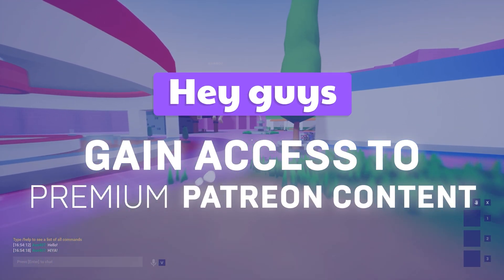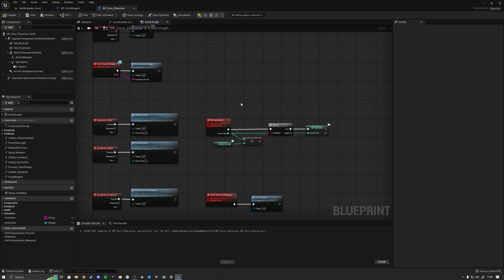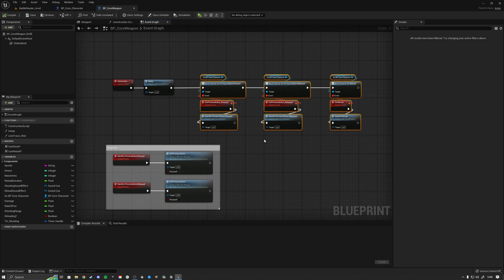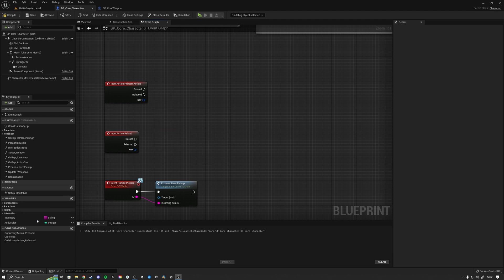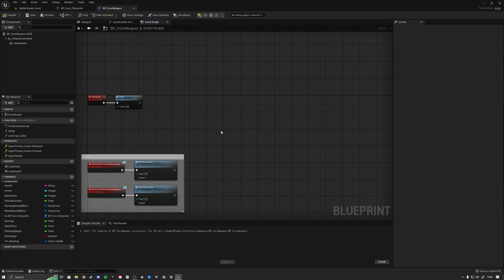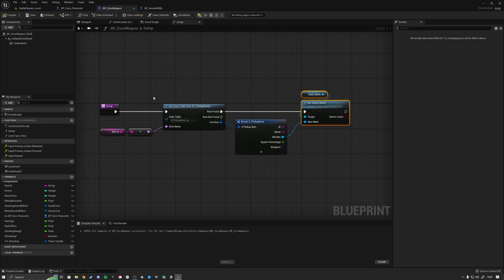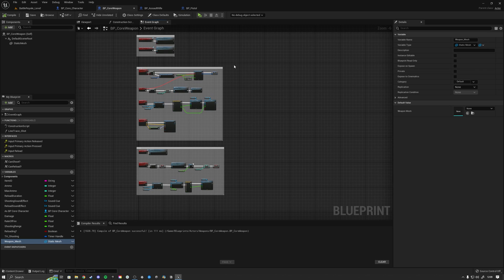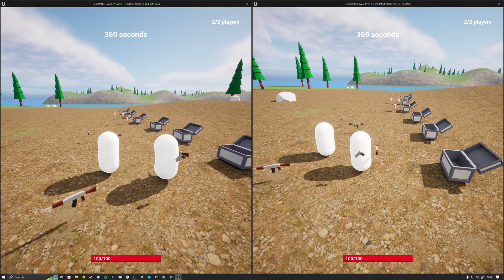Simplifying setups + Fixing some bugs | 21 | Multiplayer Battle Royale | Tutorial | Unreal Engine 5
In this tutorial we simplify the weapon setups and fix some bugs

We take a look at:
- Simplifying the weapons input setups using interfaces instead of event dispatchers
- Simplifying weapon setup
- Fixing infinite ammo bug
- Fixing weapon swap spamming

✔️ What are we going to make in this series?:

In short it will be PUBG but with Bean characters.

We will have:
- A Battle royale Map
- Full Steam Session setup for connecting to games (Host, ServerBrowser, Join)
- Multiplayer characters
- Picking up Tools / Weapons
- Multiple weapons
- Lootcrates
- Flying out of an airplane
- All kinds of UI and HUD
- Match flow logic

And basically everything that a battle royale needs

📰 Follow us on:
Instragram: @kekdotyoutube